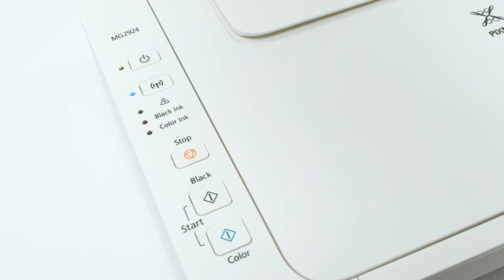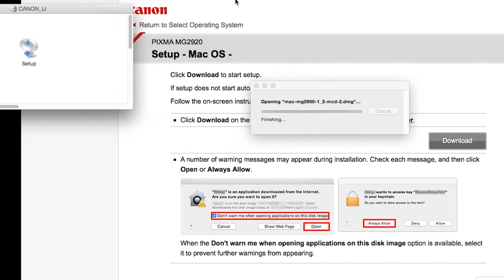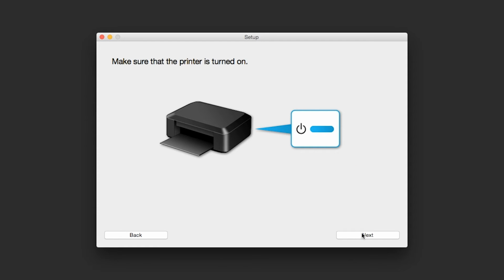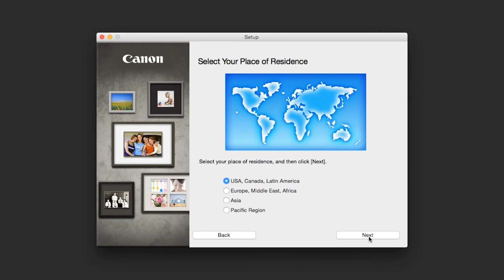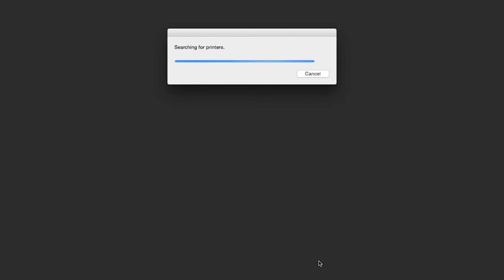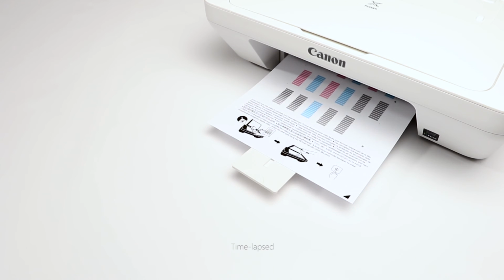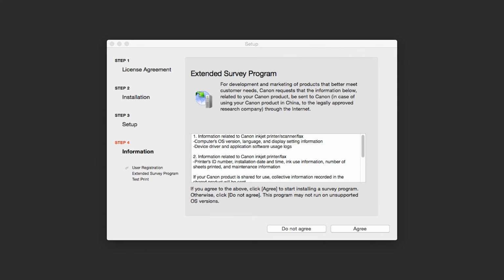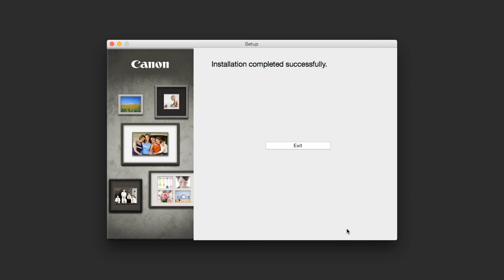Canon PIXMA MG2924 - Cableless Setup with a Mac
Effortlessly set up your Canon PIXMA MG2924 printer to print on a wireless network with a Mac.